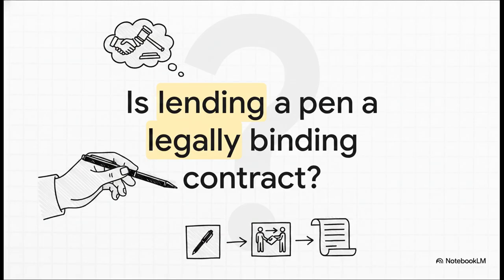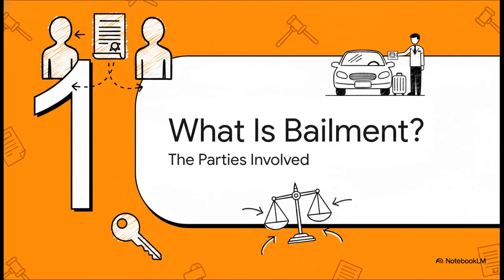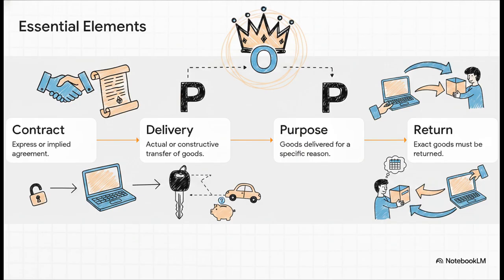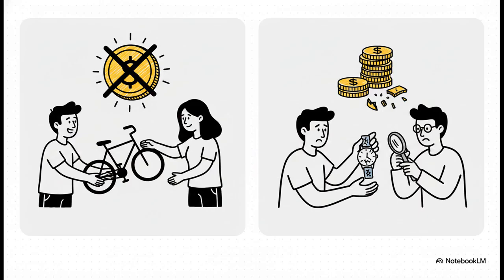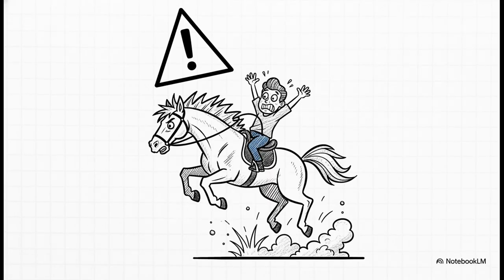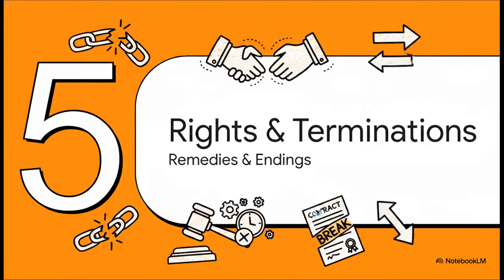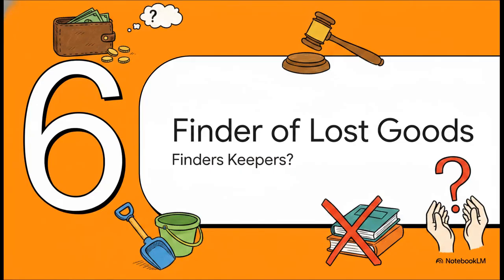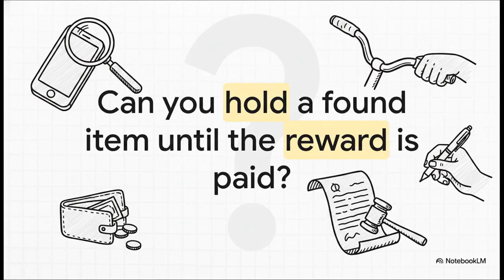Contract Of Bailment | Indian Contract Act 1872 | Bailor and Bailee | Gratuitous Bailment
In this lecture, Dr. Rutuja Purohit has simplified the concept of bailment. The video covers the meaning, essentials, rights and duties of the bailor and bailee, types of bailment, and PRACTICAL EXAMPLES to help law students understand this important topic of contract law.

Dr Rutuja Purohit
Assistant Professor of Law at SCLC, Pune.